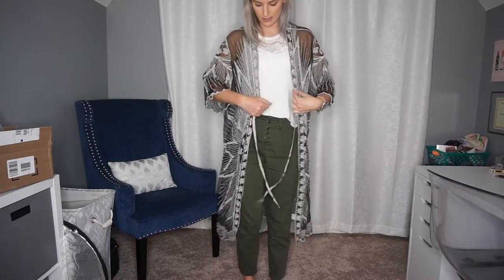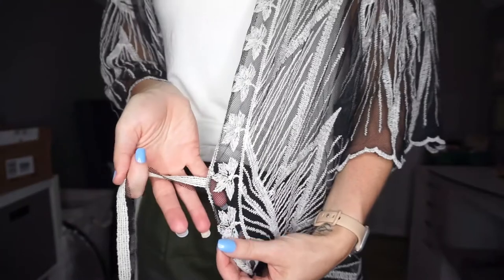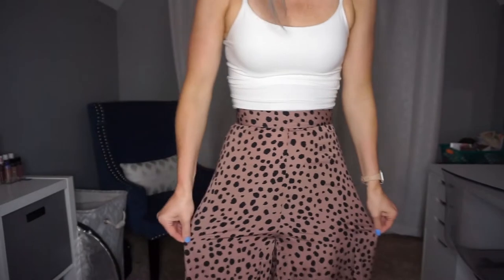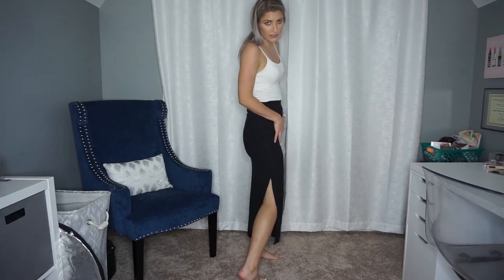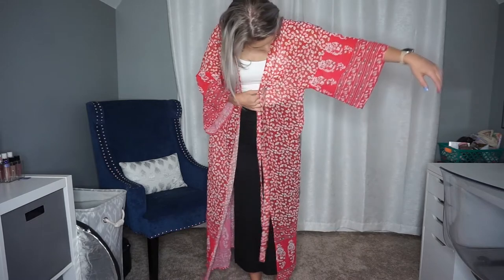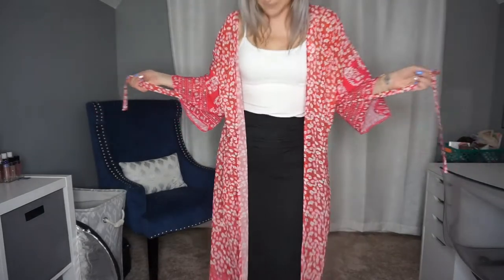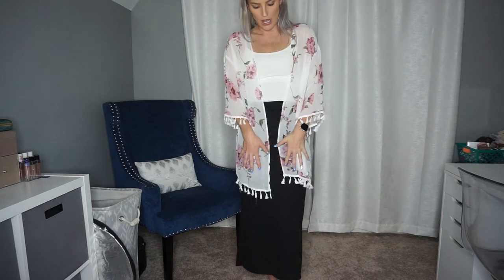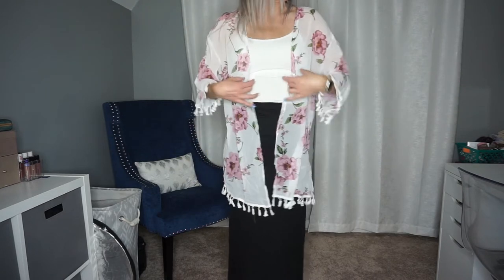Shein Try On Haul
Previous Shein Haul (there's also more if you're interested)

When purchasing items online, always use Rakuten (Ebates) to get cash back! Use my link to get a $10 cash back bonus.

Want to try Fab Fit Fun? Use my link for $10 off your first box. This is a subscription, but you can cancel at any time!